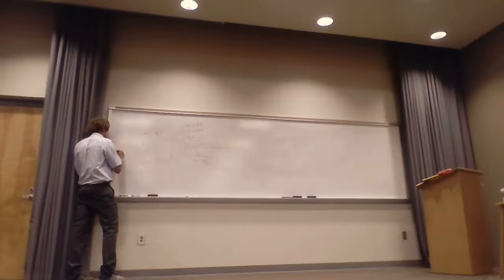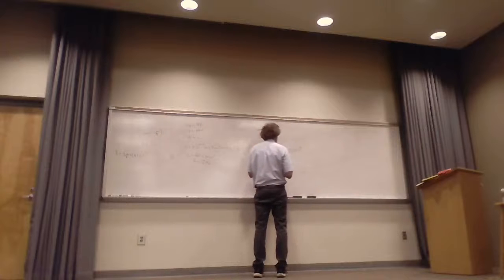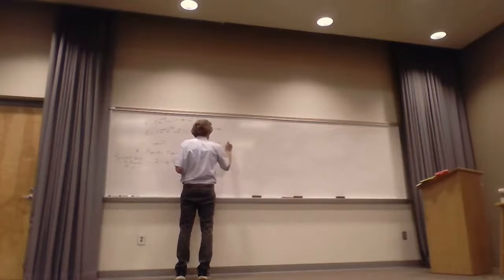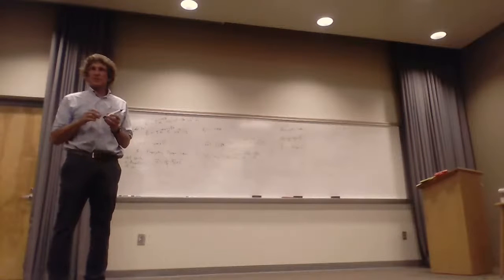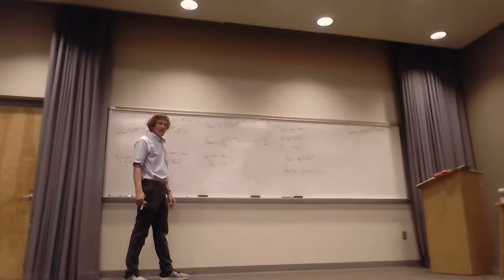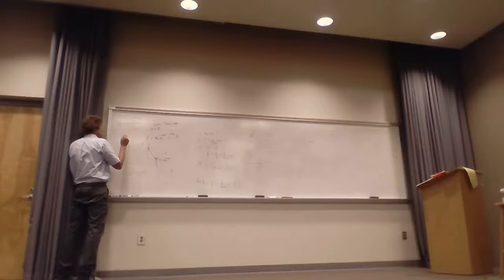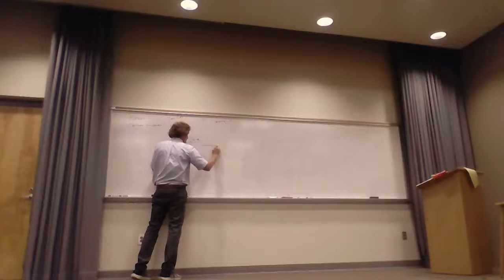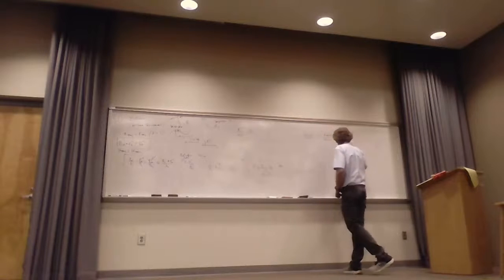Lecture 2 (5/21/21) - Section 002